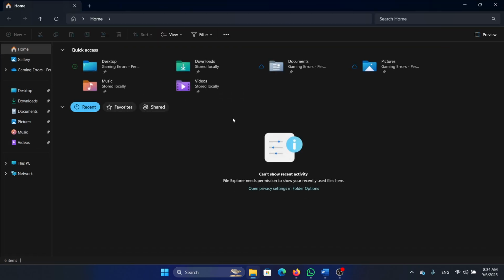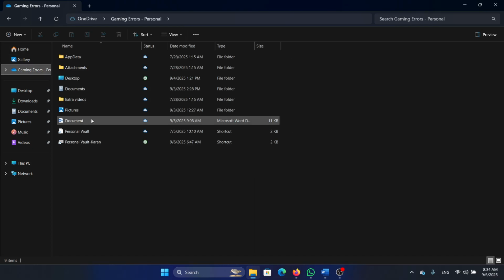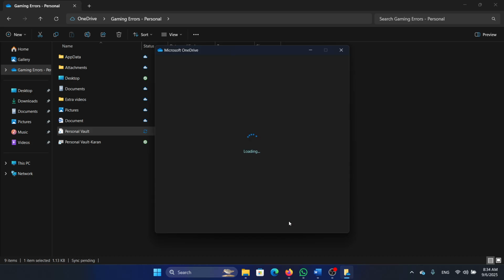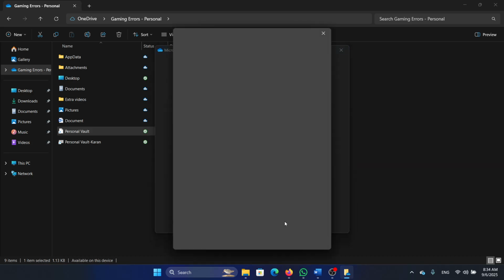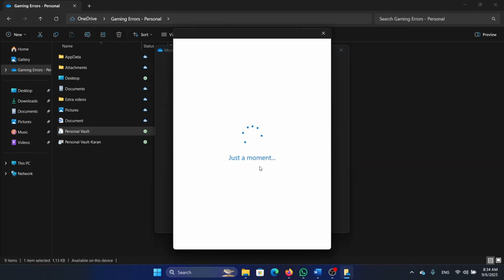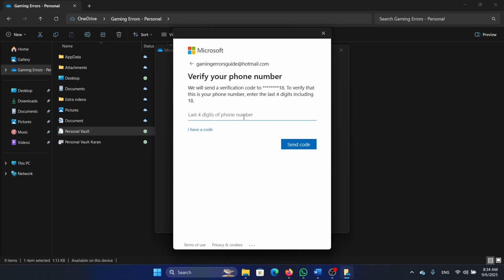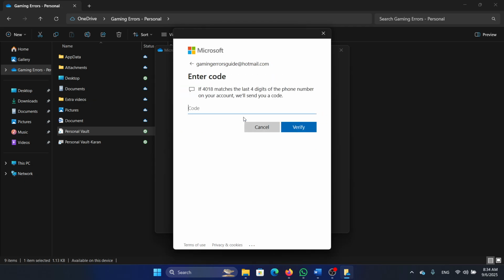How to encrypt and secure OneDrive files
Video Title: How to encrypt and secure OneDrive files

If you wish to encrypt and secure OneDrive files then please watch this video.